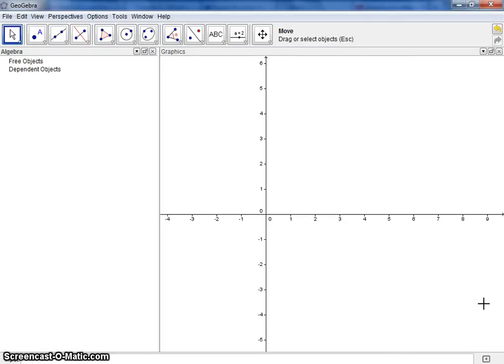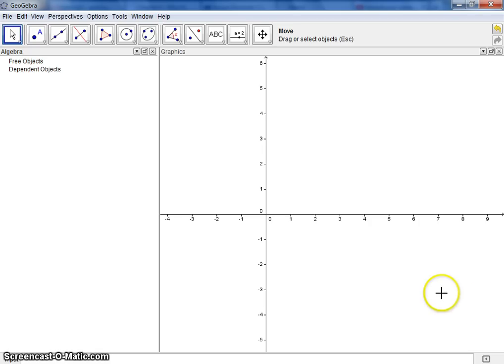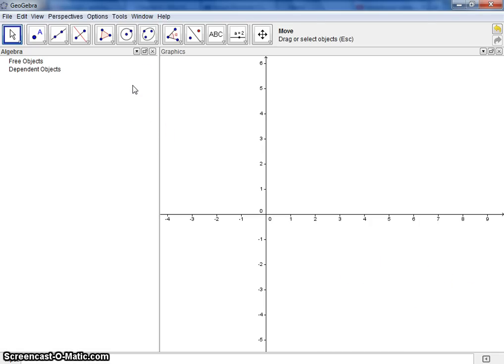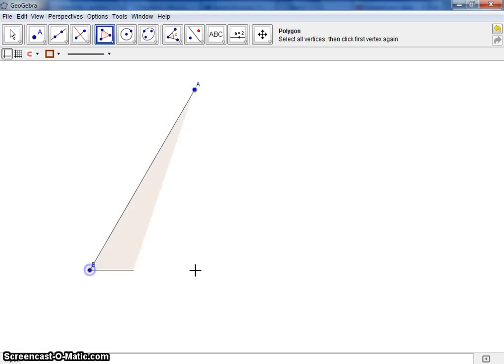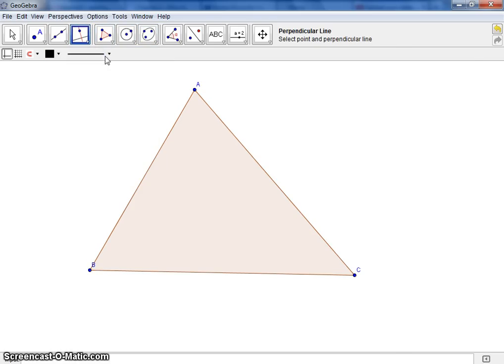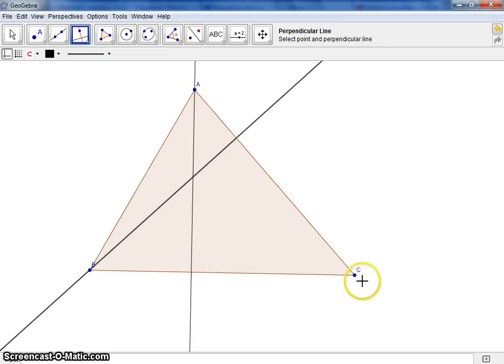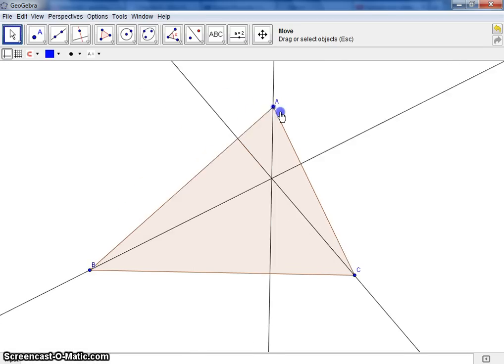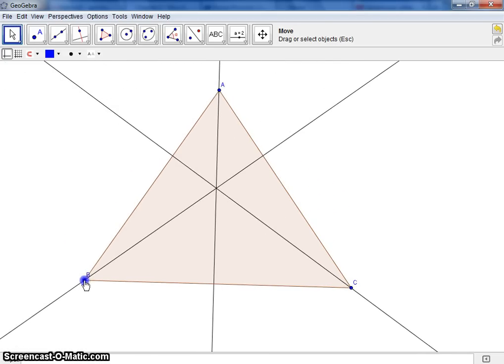Altitudes of a Triangle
Altitudes of a triangle using Geogebra.